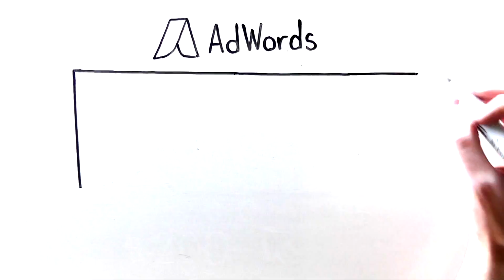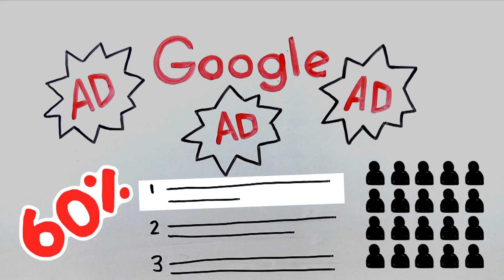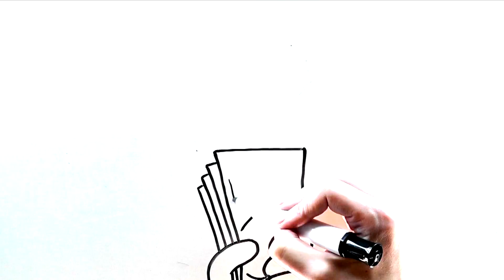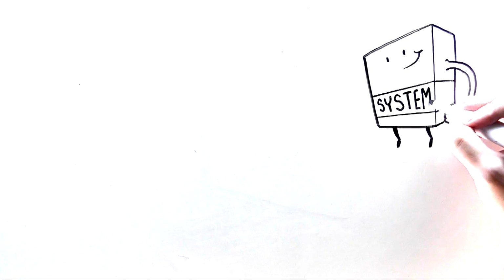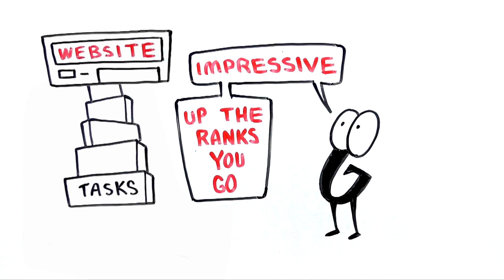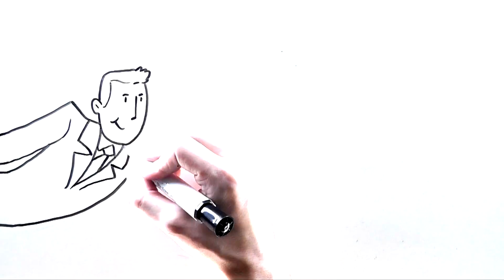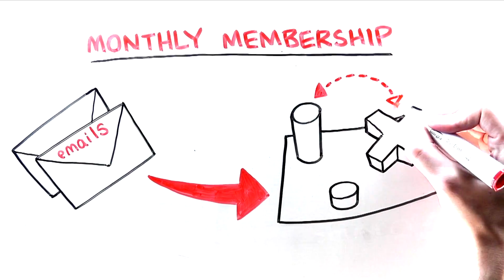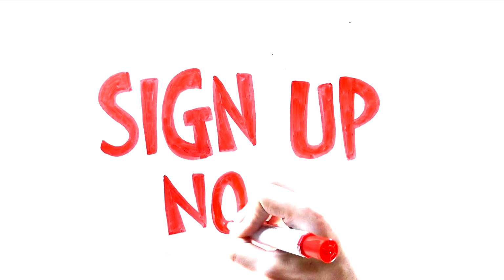Taylor Grant 2 V 3.0